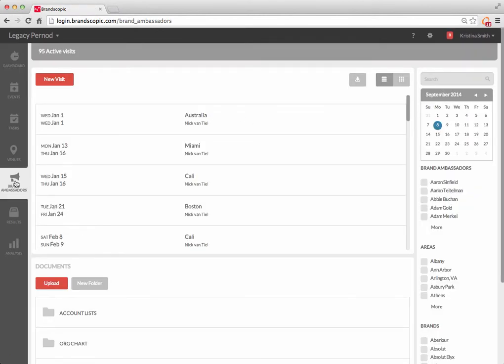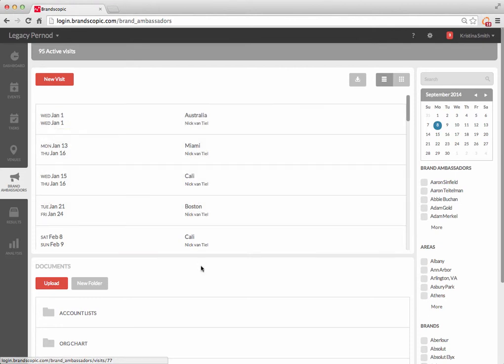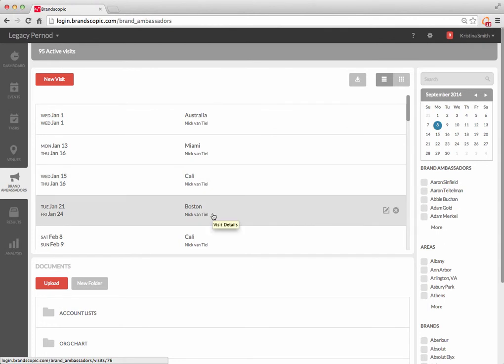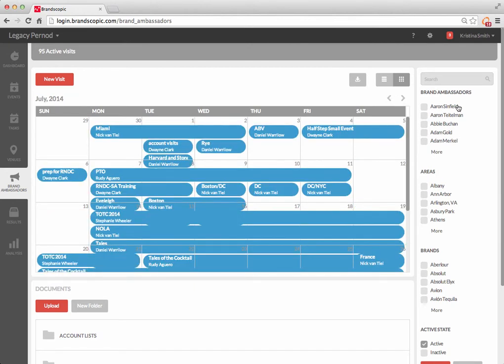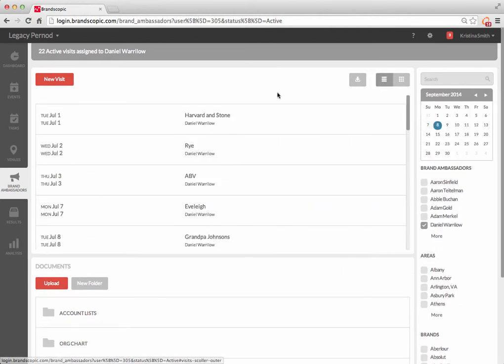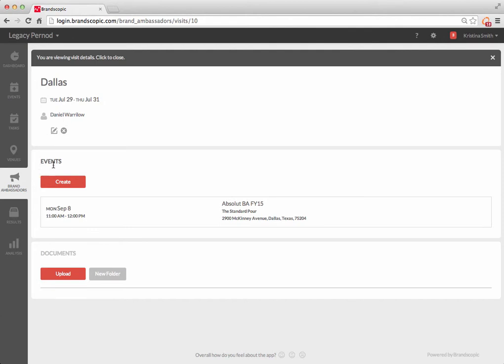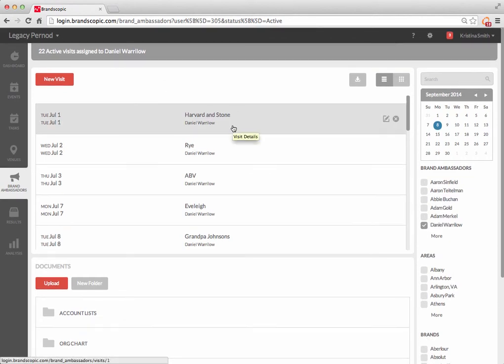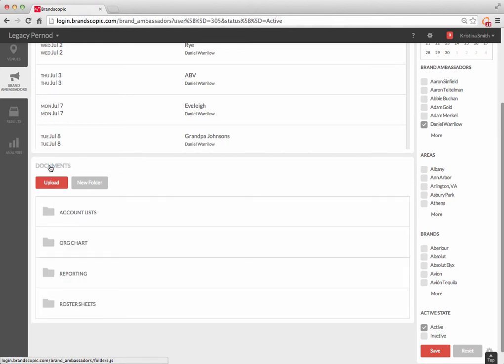BA Calendar Client